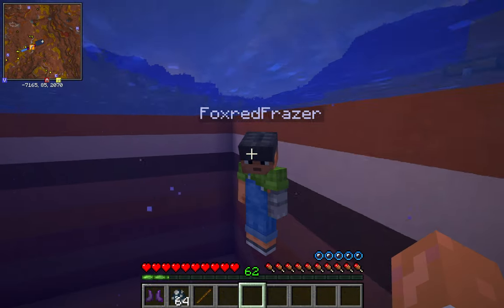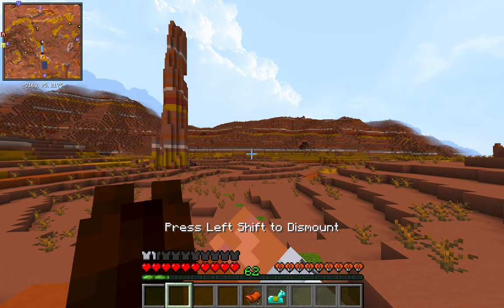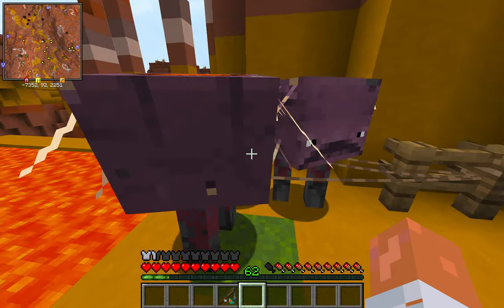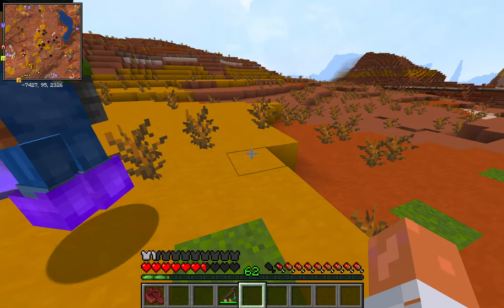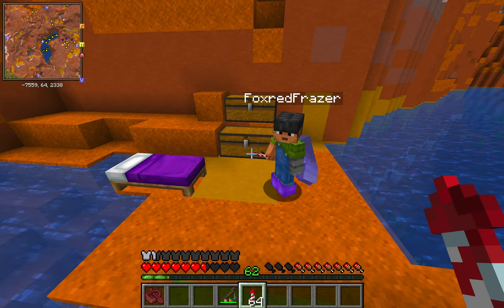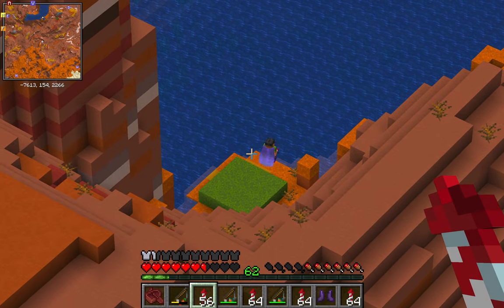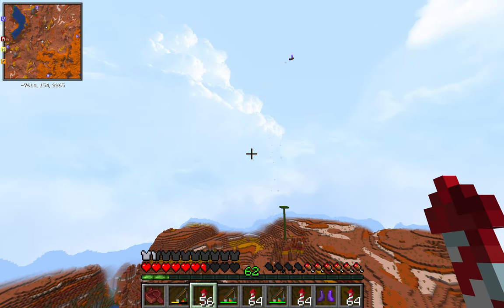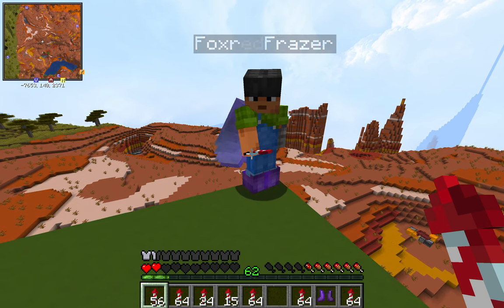Minecraft Modes of Transport - Learning to Fly ft. FoxRedFrazer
After out first collab had corrupt footage, this second attempt didn't go to plan either! - Unfortunately FoxRedFrazer's audio didn't record, but I was still able to show the experience!

Today I show FoxRedFrazer the different forms of transport in Minecraft. Everything from Pigs to Flying Machines. Then we finish off with some Fly School